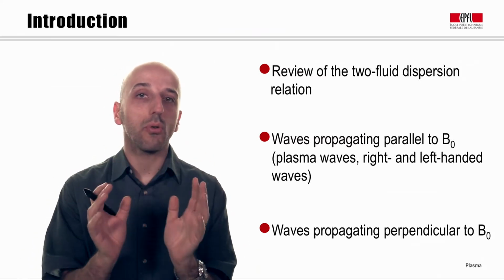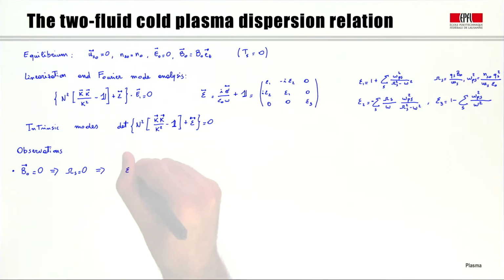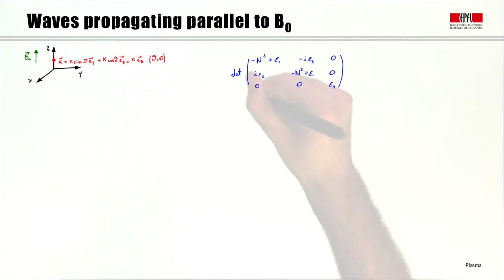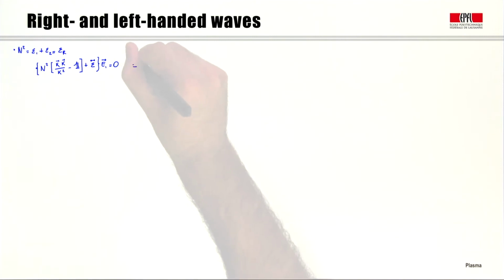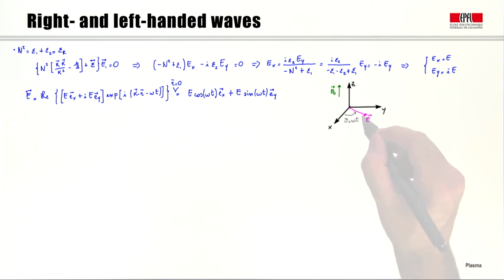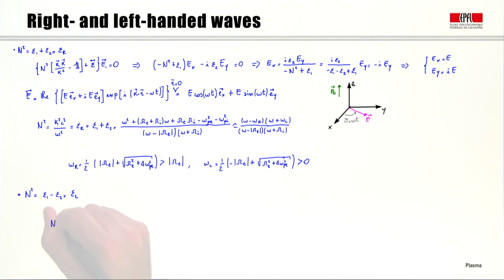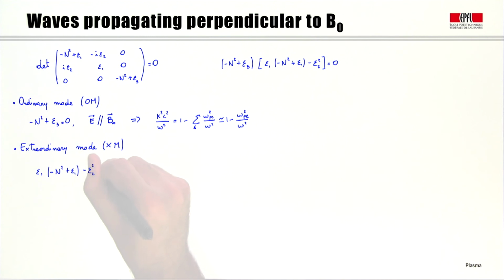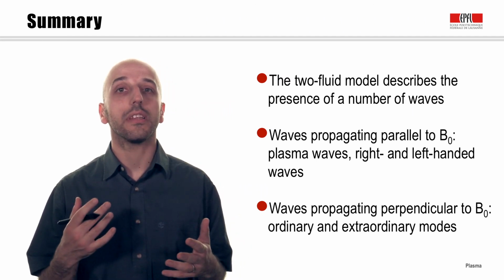EPFPLASMT215-V009400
PlasmaX_2016_3C_NEW.mov